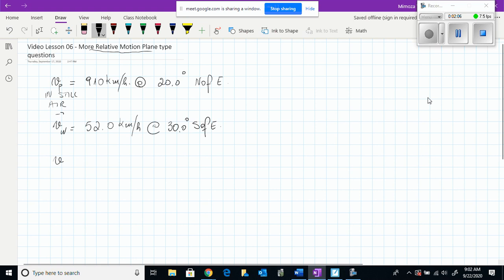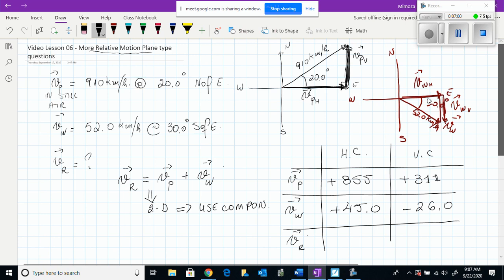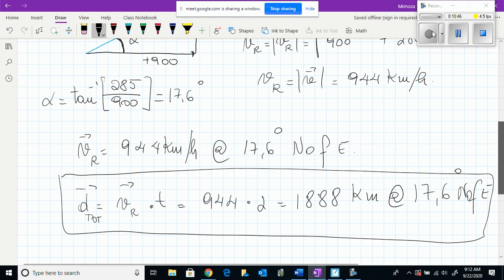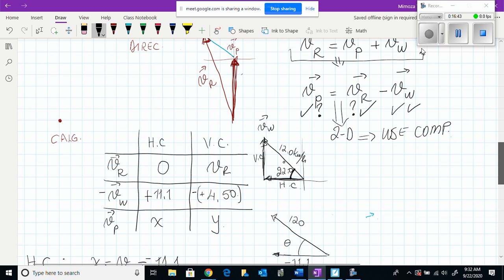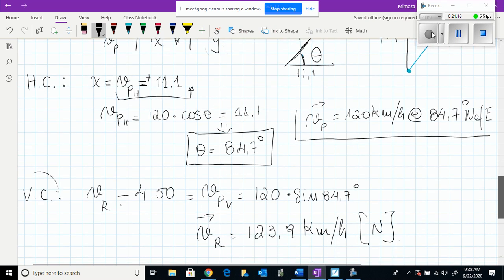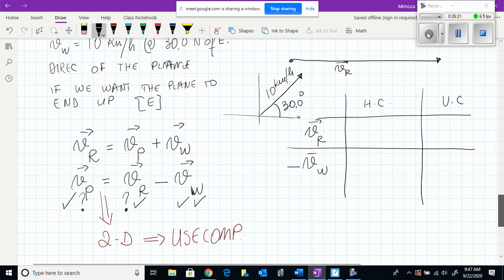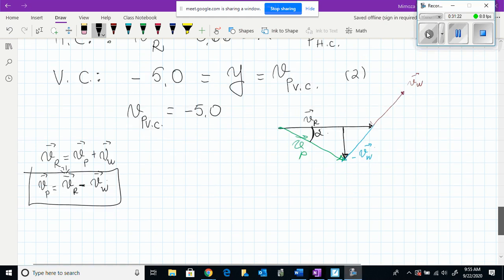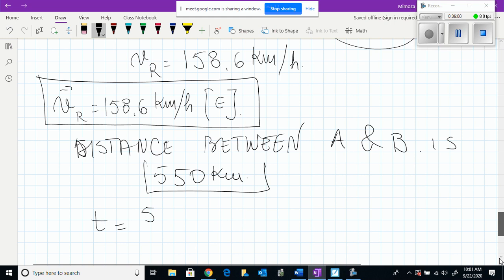1.2.4.- Relative Motion Wind